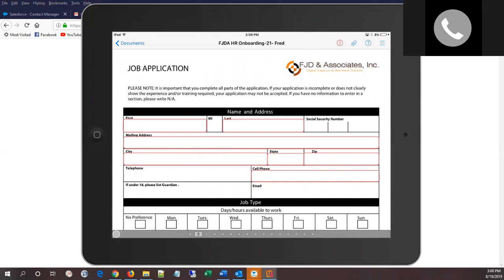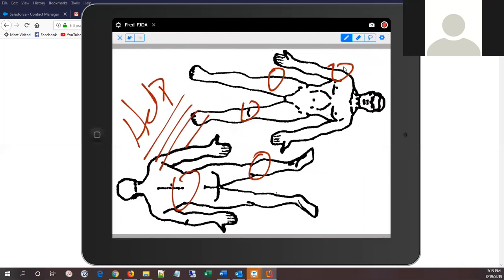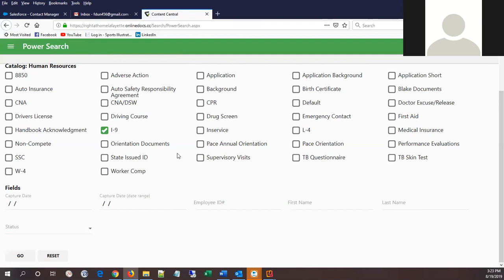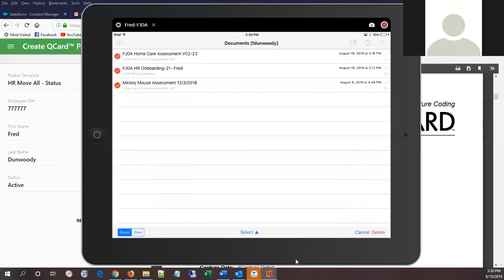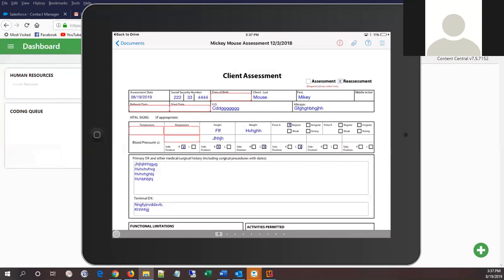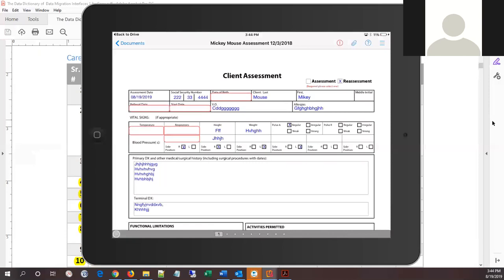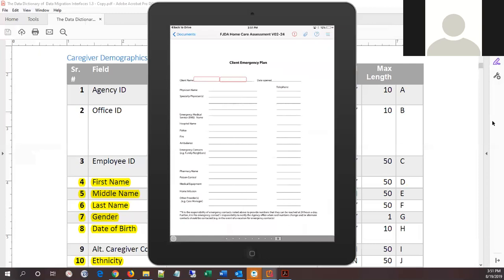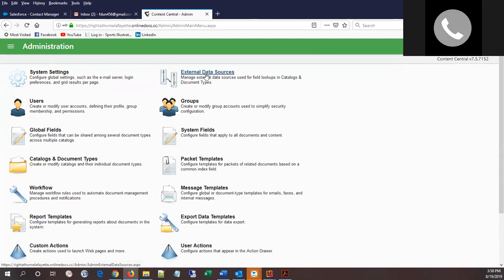Ultimate Care Demo Recording